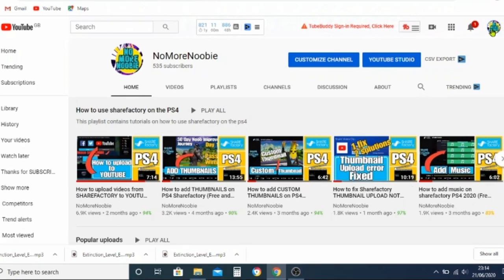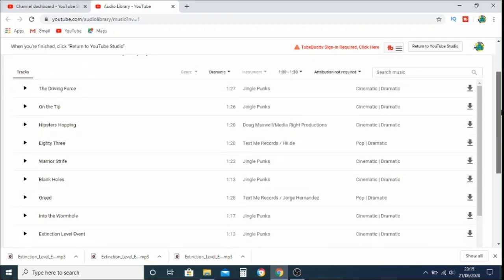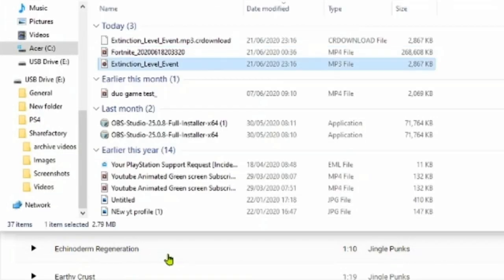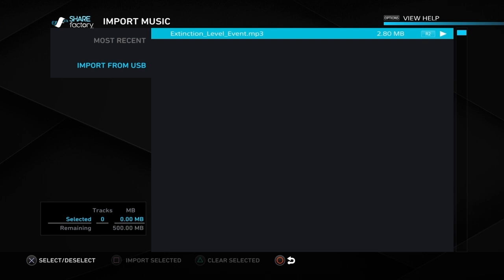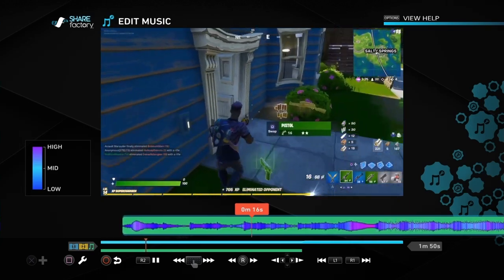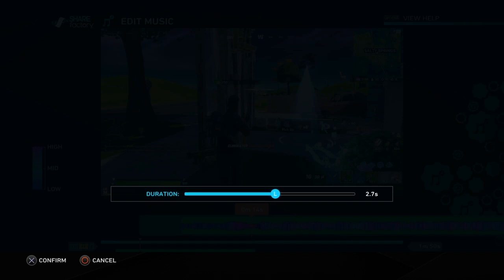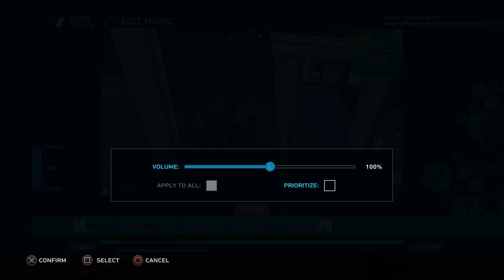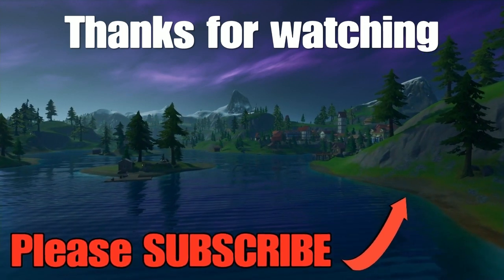How to add music to sharefactory from YouTube Music (USB stick and PC needed)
How to add free music from youtube music library to sharefactory ps4. USB Stick and PC or Laptop needed for this.

Too many tutorials to list now so to see more please check my playlists Thanks